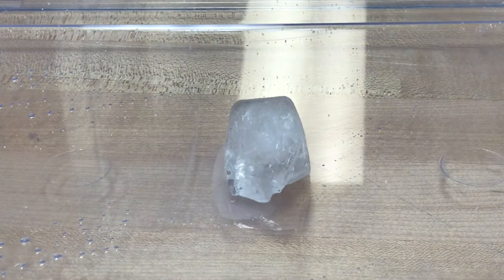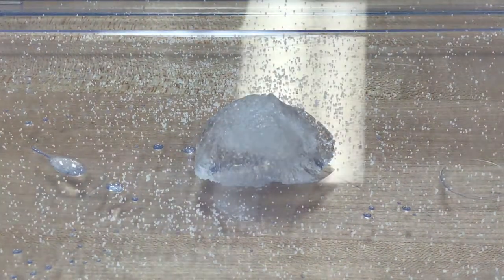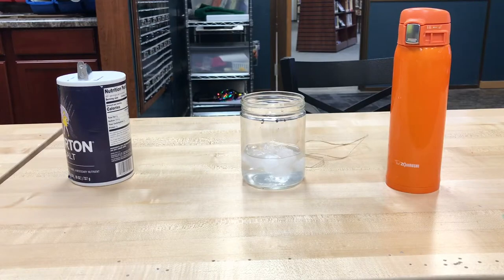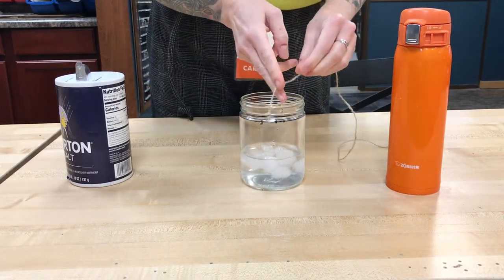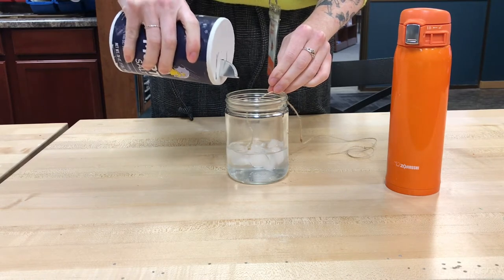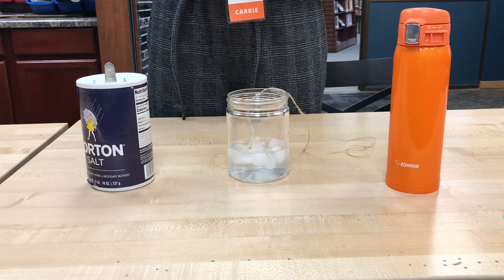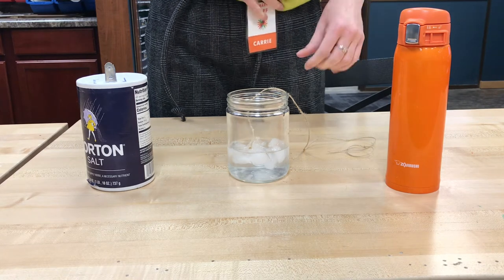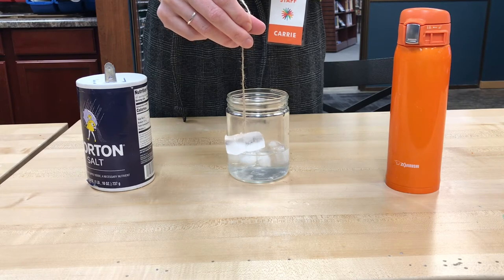Ice Science!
You've probably seen "ice fishing" before, but what about "fishing for ice"?